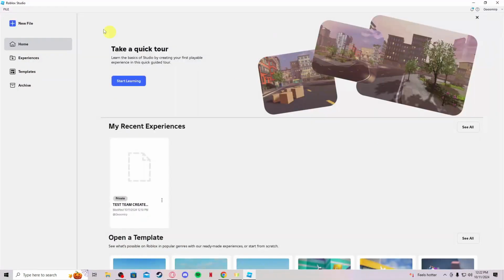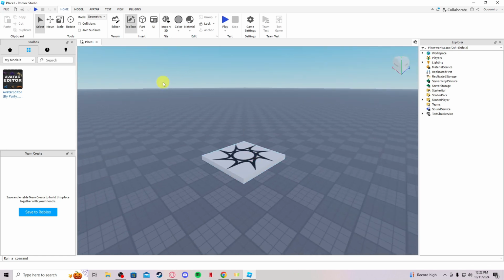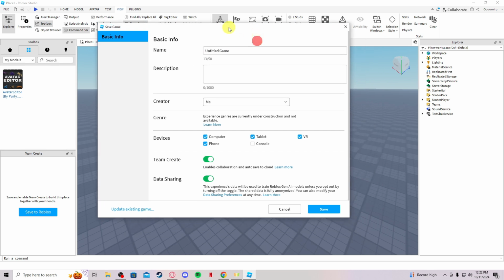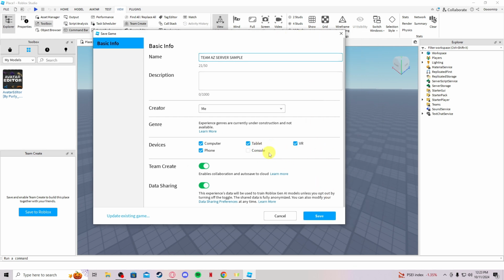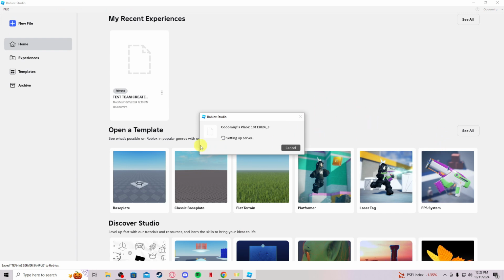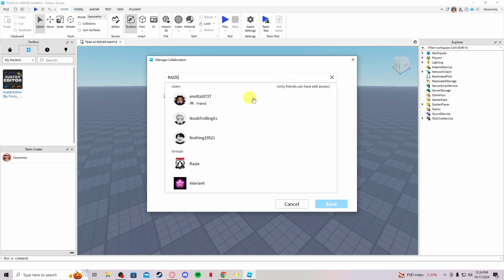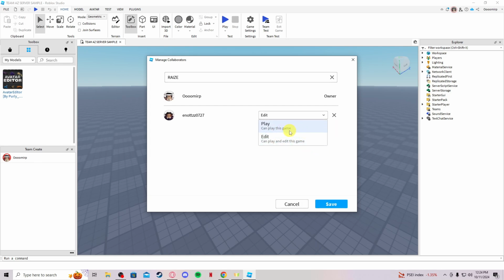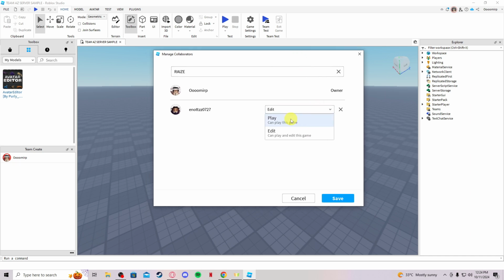How to Share Roblox Studio With Friends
In this video I'll show you How to Share Roblox Studio With Friends. The method is very simple and clearly described in the video. Follow all of the steps & How to Share Roblox Studio With Friends